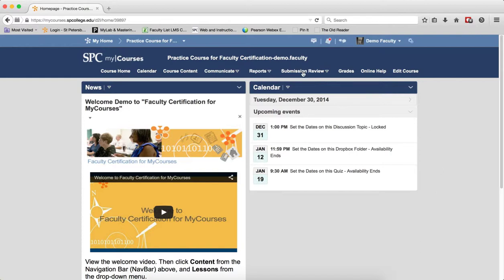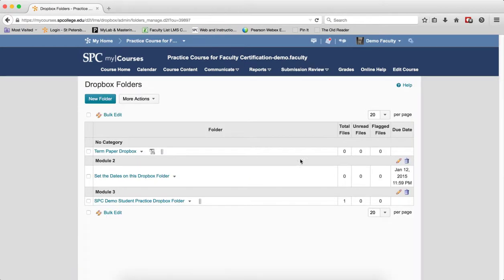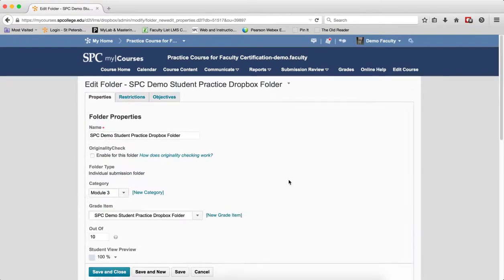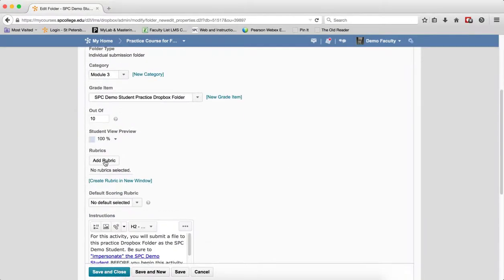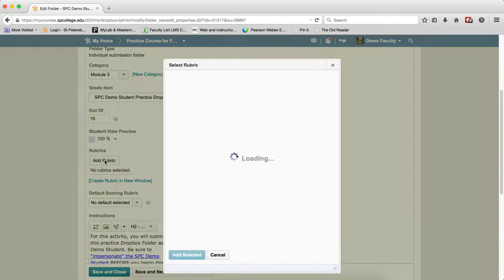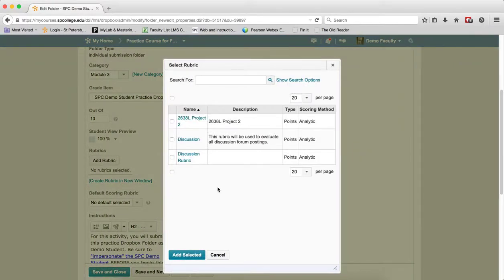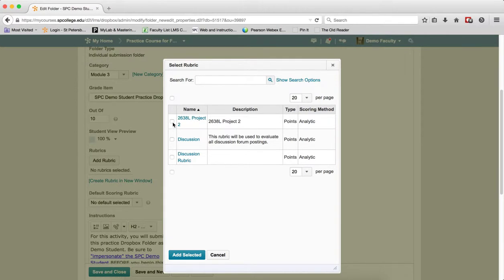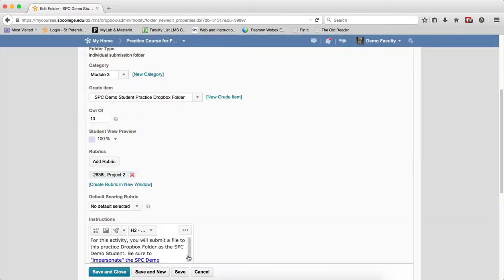Quick Guide - Dropboxes: Add a Rubric to a Dropbox Folder